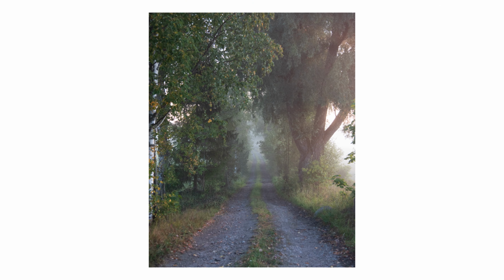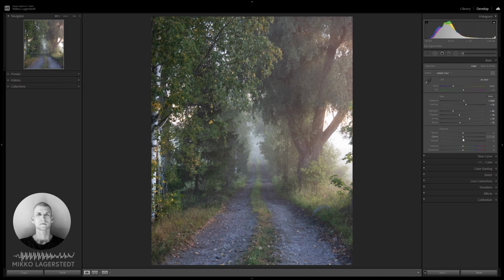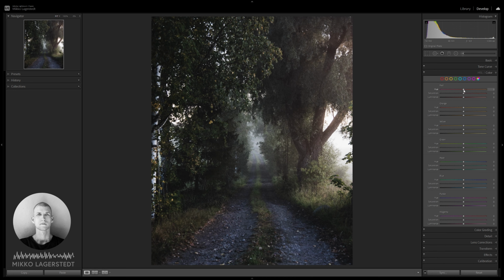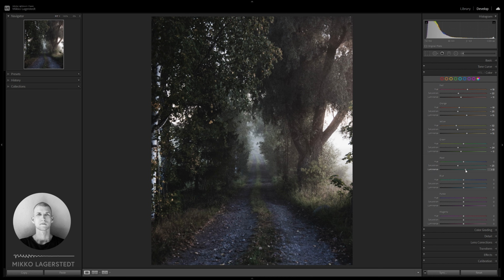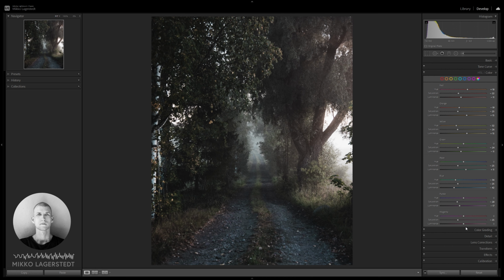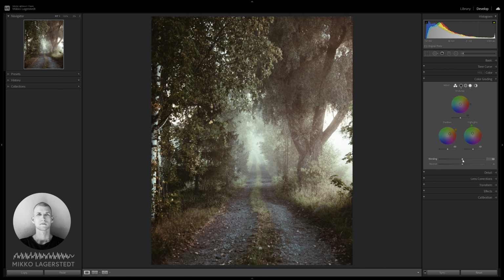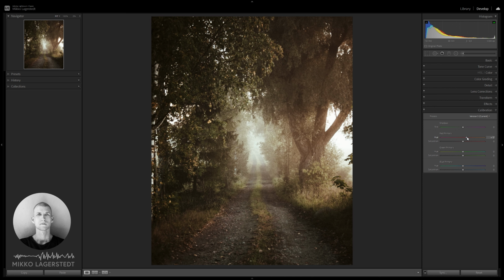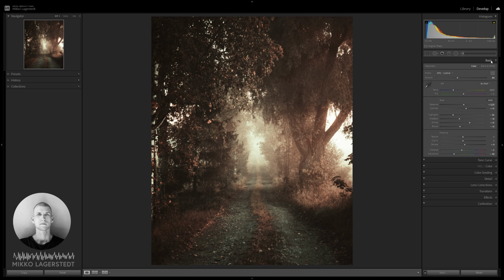How to create EPIC colors in Lightroom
The EPIC Preset System, grab your eight free EPIC presets now